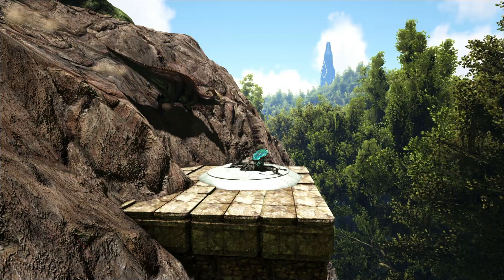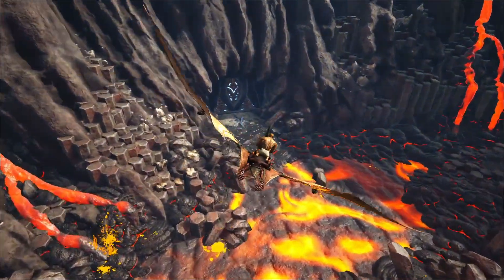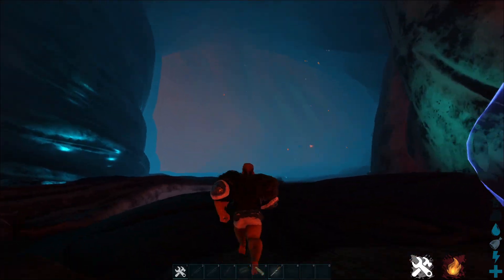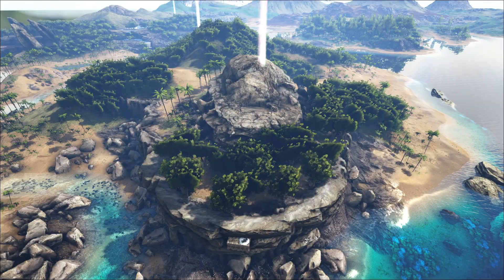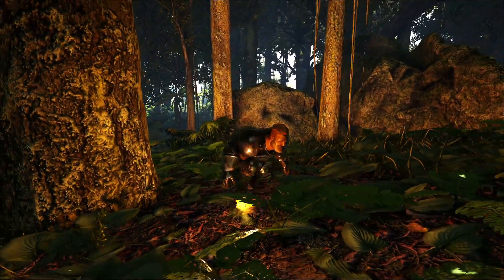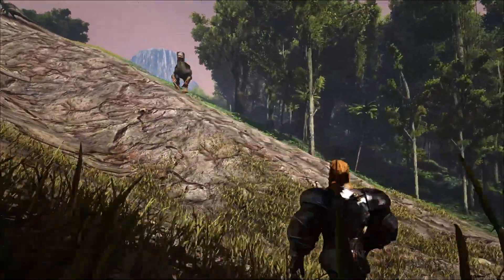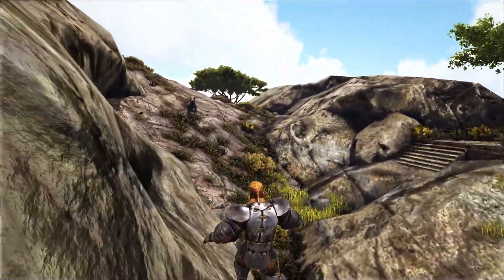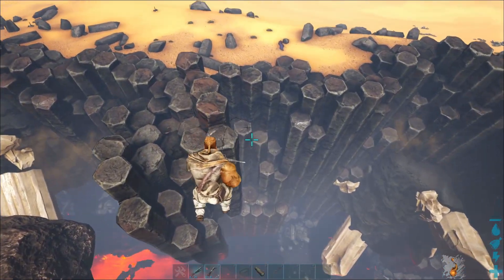🚀 x4 EXPLORER NOTES │The Island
This is the x4 explorer note run location, I show you the exact coordinates and how to reach each one.